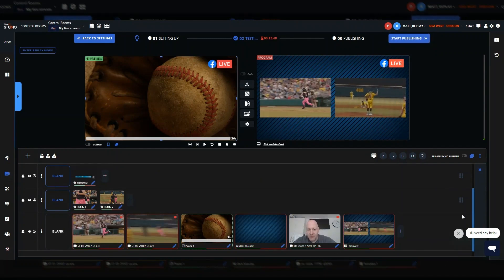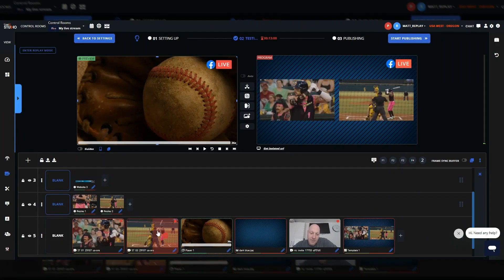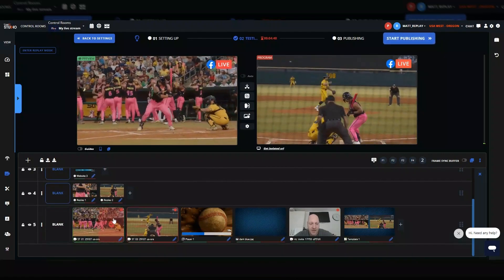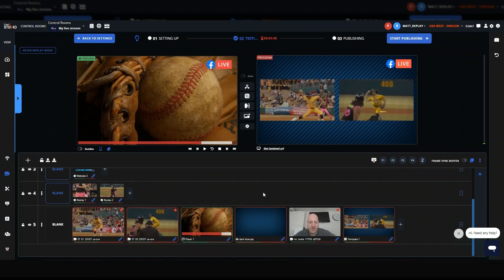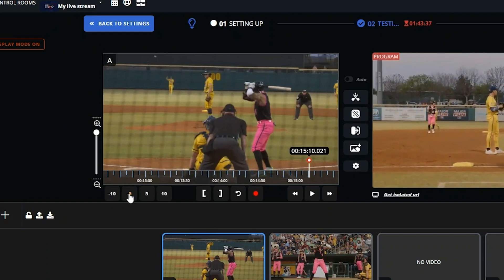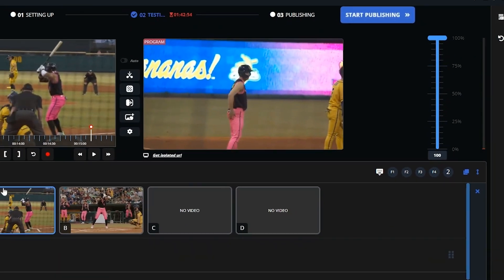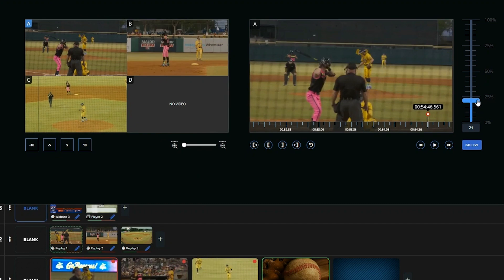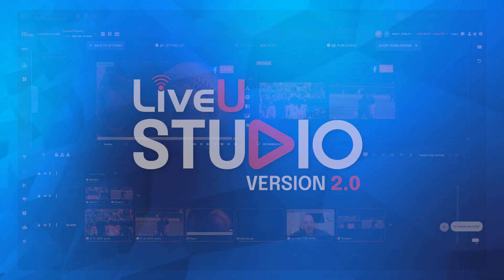LiveU Studio - Version 2.0 Demo | What's New?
LiveU Studio Version 2.0 provides sports and live storytellers with a brand-new user interface and a robust production toolset, including instant replay, integrated graphics, dynamic ad insertion, and ISO recording